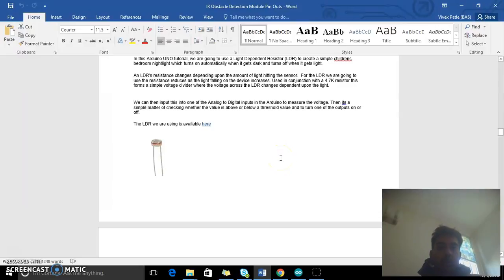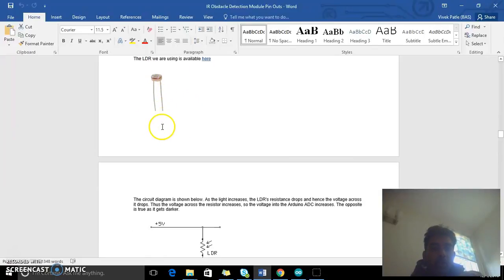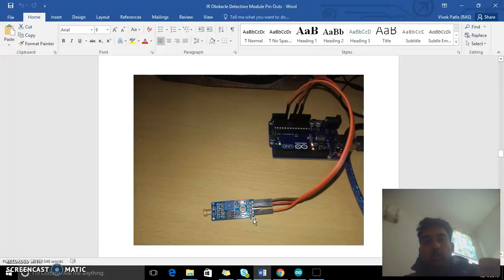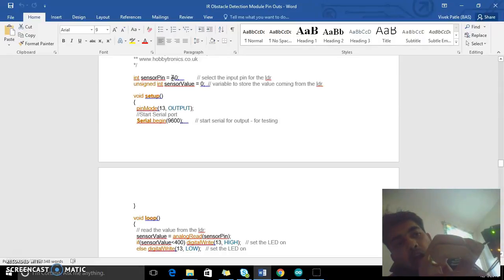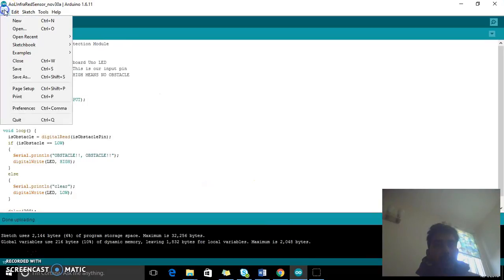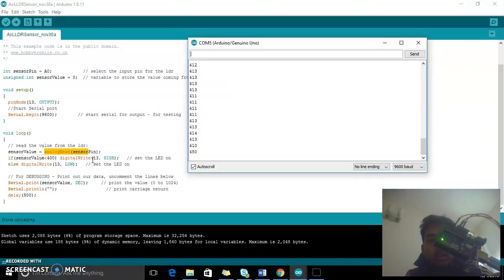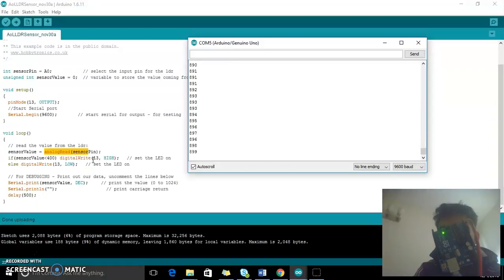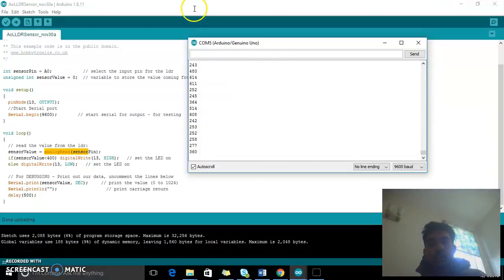IOT for Testers -LDR Sensor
Basics of Sensors for IOT Testing